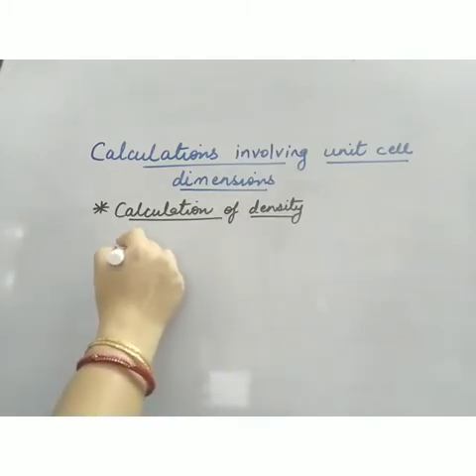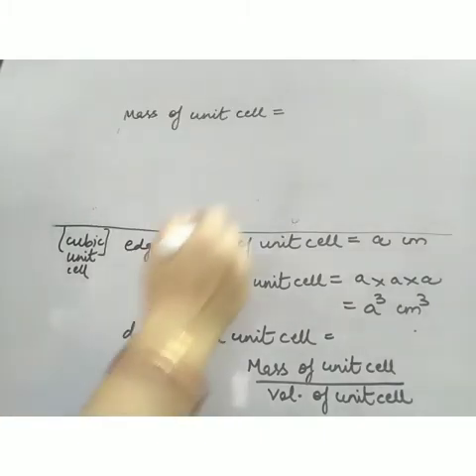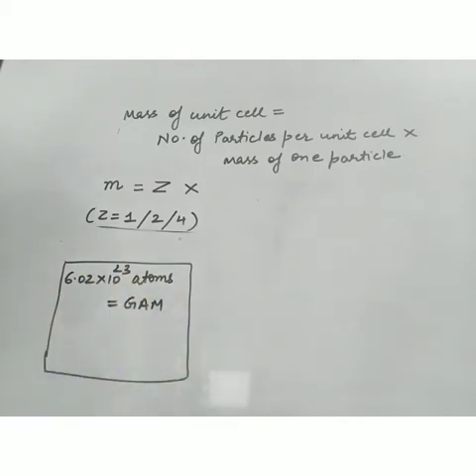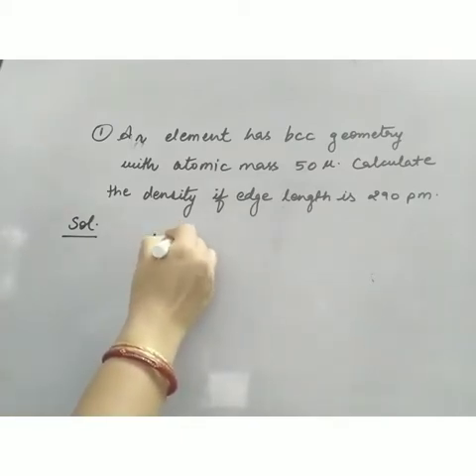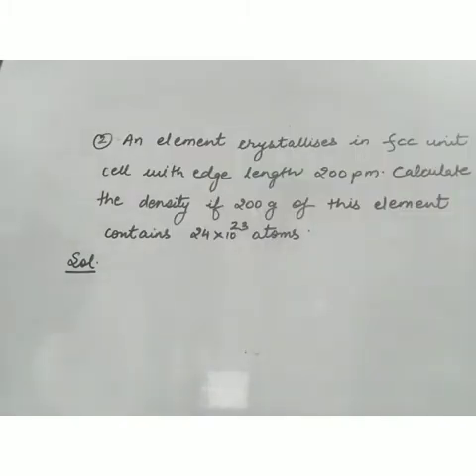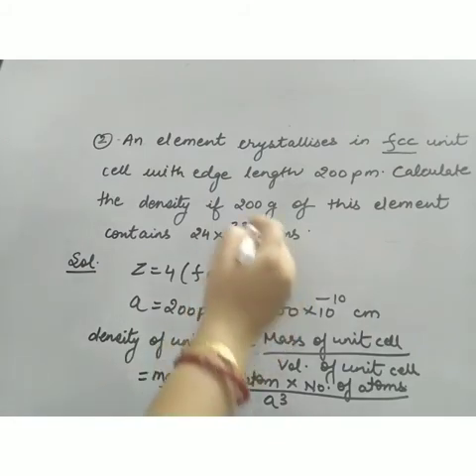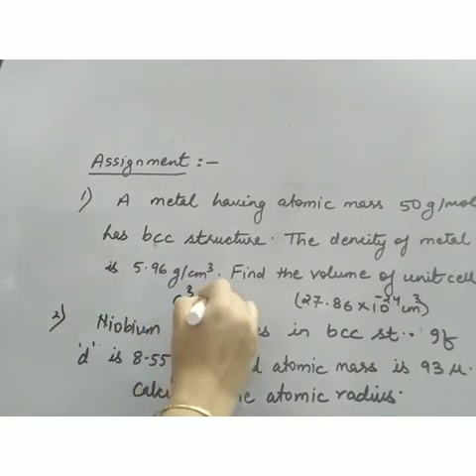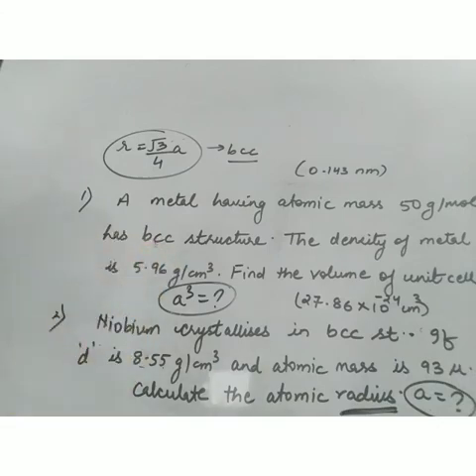Chemistry class 12th.... CHAPTER-01 (SOLID STATE)...PART-06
In this video lecture, we will learn about calculation of density of unit cell.